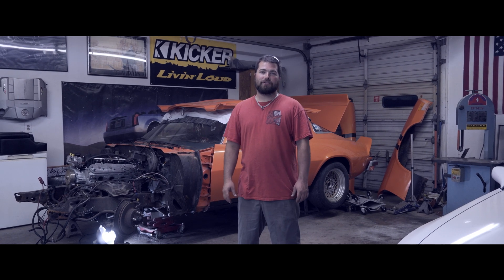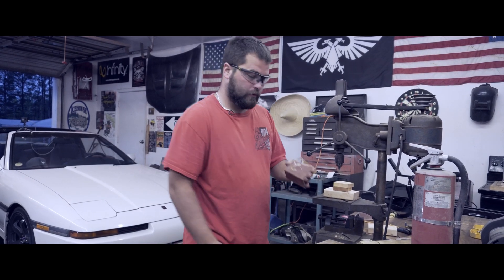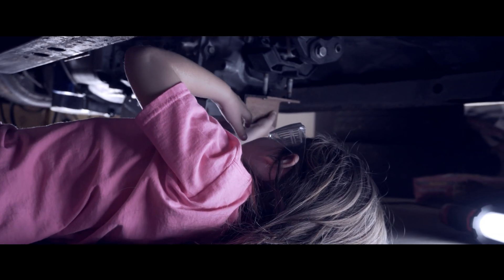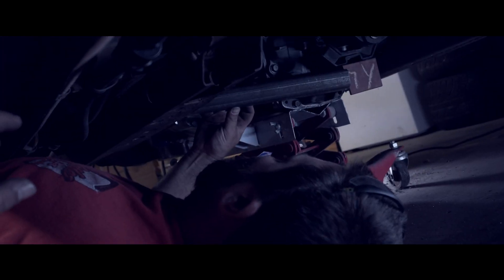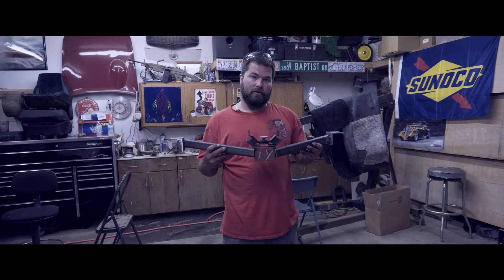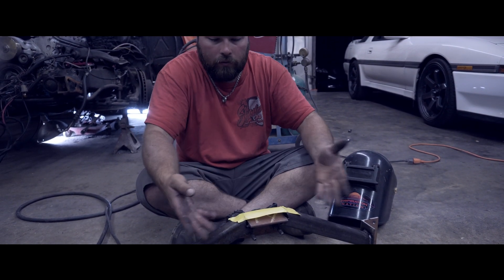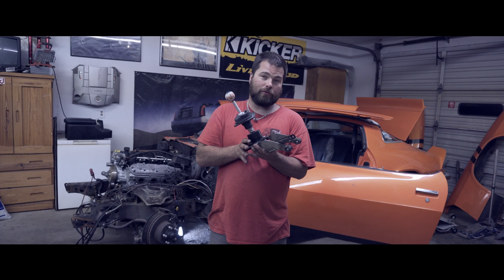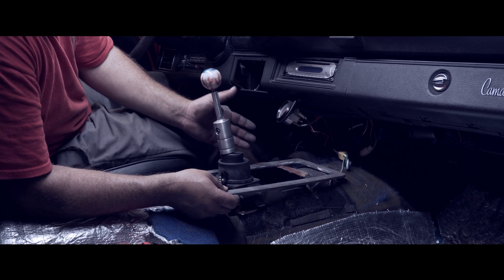Fabricating transmission crossmember for 1977 LS2 Camaro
Today we're fabricating a transmission crossmember for the LS2 engine we've dropped into a 1977 Camaro LT. We'll be showing the mock-up process along with a few tips and tricks we've learned over the years to help the project along the way.